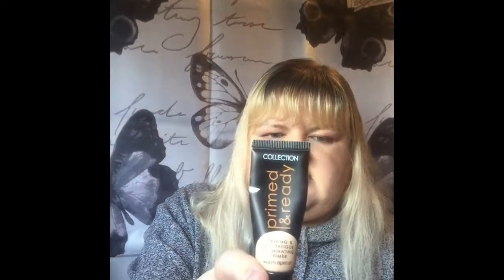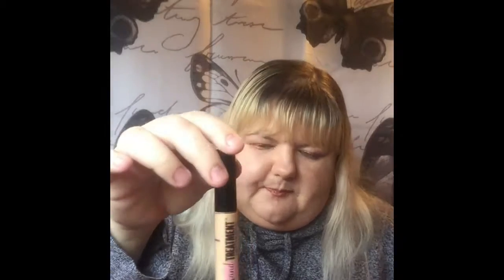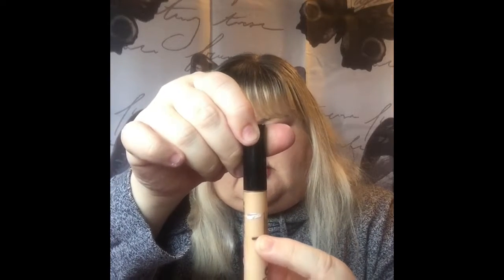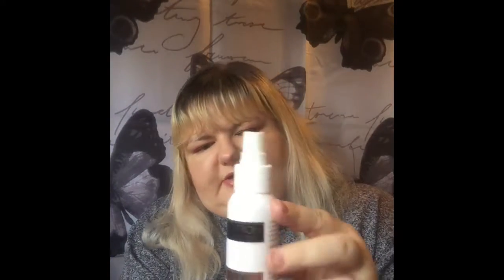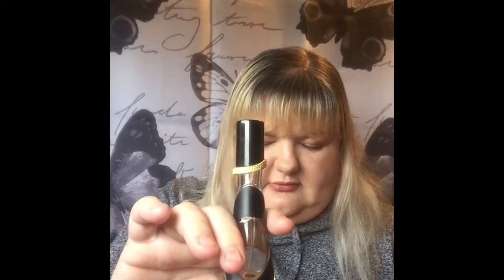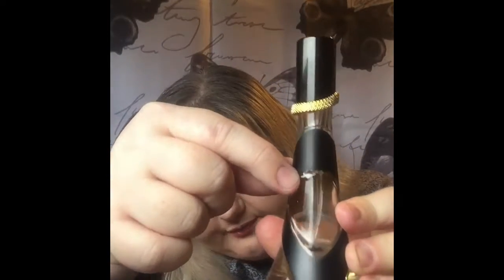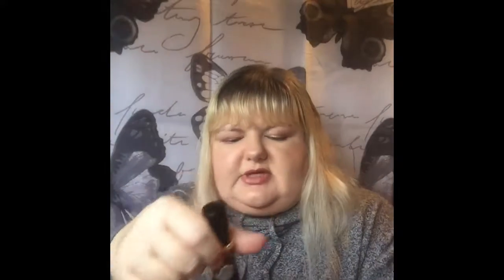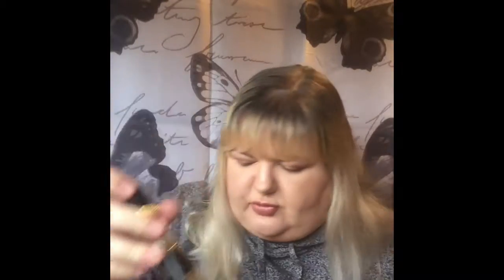Wear It By Winter Update 1 | October 18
Thanks for popping by my channel.
 My name is Kate. I Love  make up, skincare, Unboxing, shopping especially when its a Bargain or sales 😃.

This is update 1 to the Panning Project Wear it by Winter.

I saw this done by